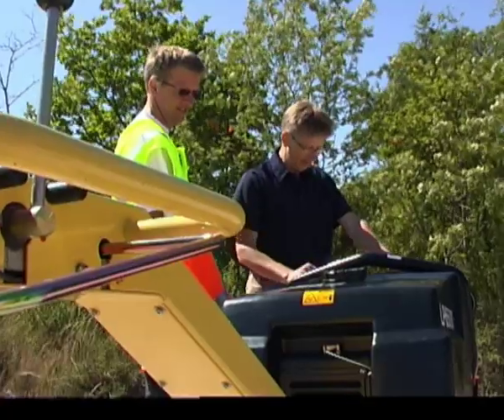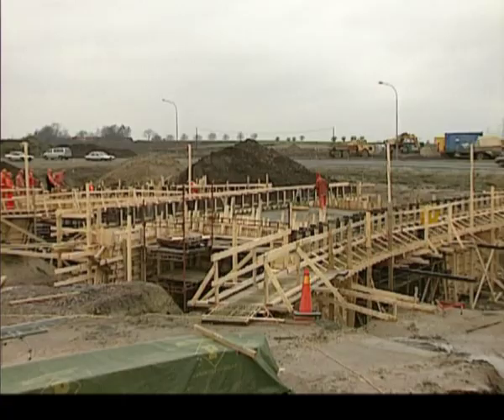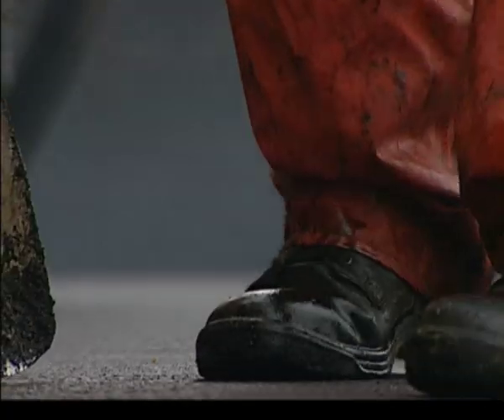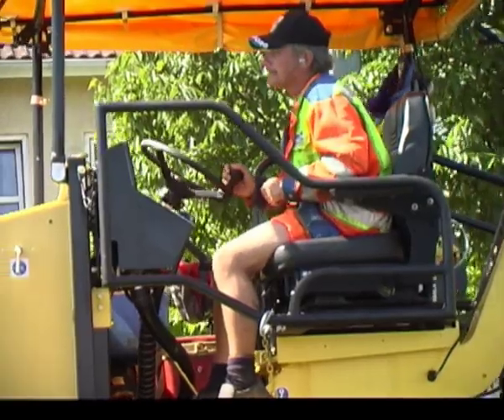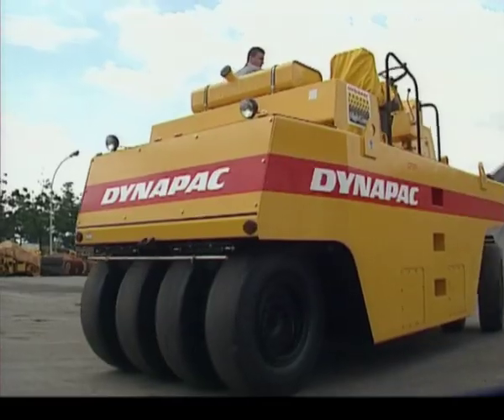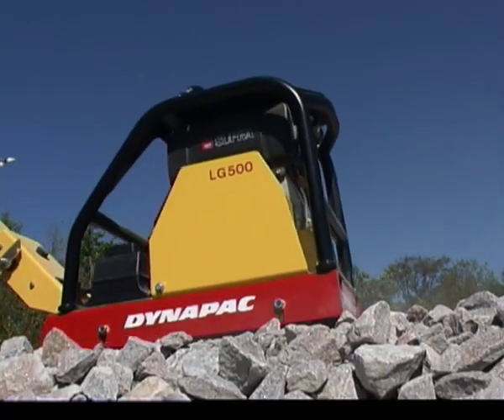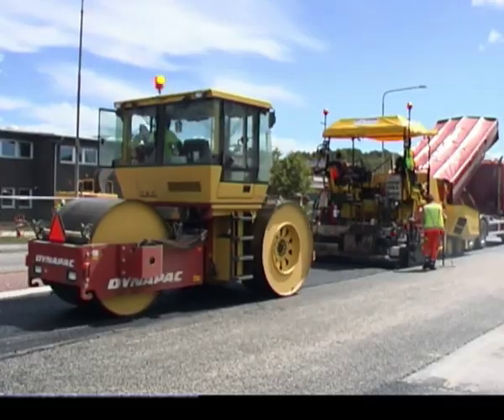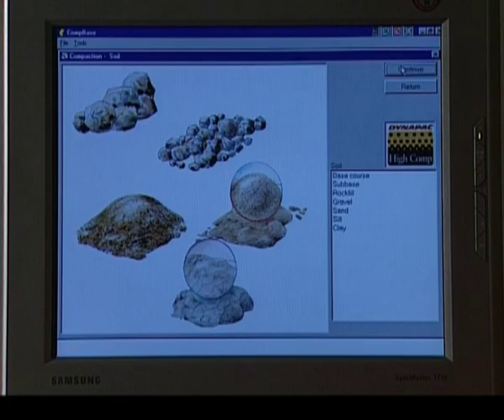Dynapac Compaction & Paving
Dynapac presentation. Short introduction to all business areas that Dynapac represent.